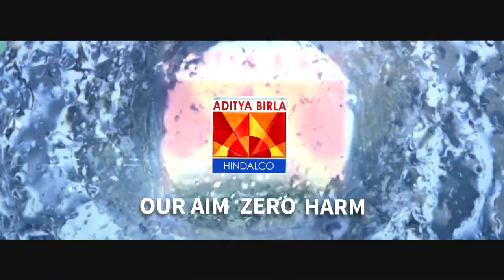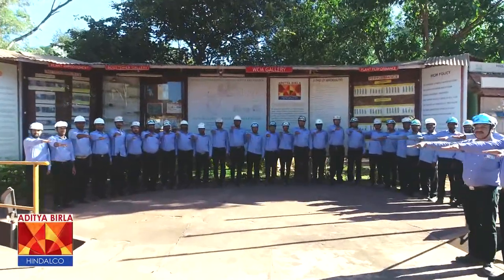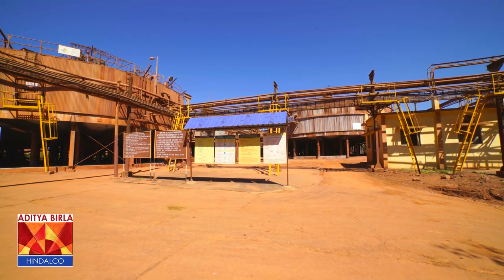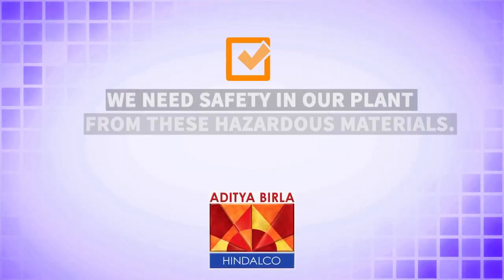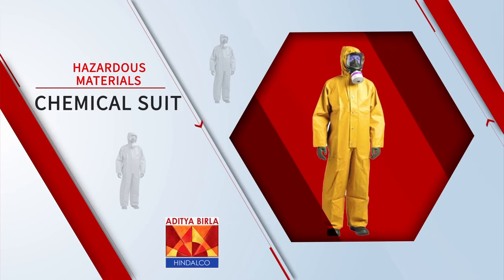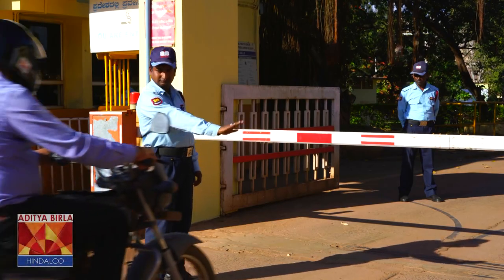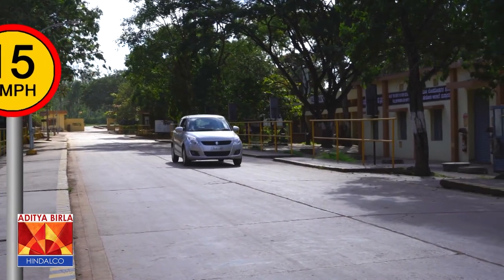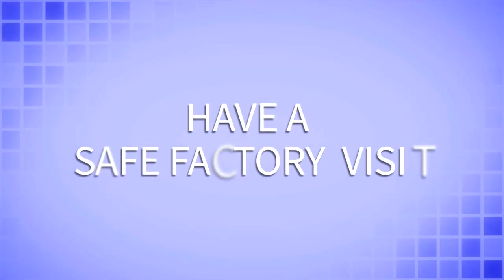Hindalco Belagavi Unit , Aditya Birla Group, Documentary Films 2018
" OUR AIM ZERO HARM "
Hindalco  Belagavi Unit , Documentary Films 2018
Karnataka state , India
Leading Aluminium Manufacturer in Asia